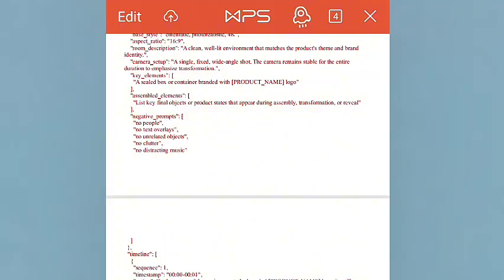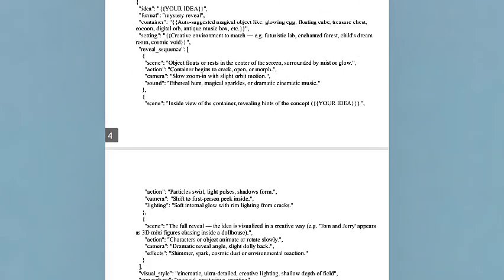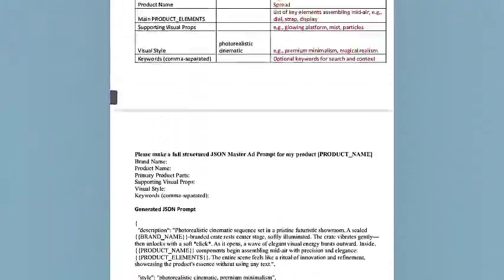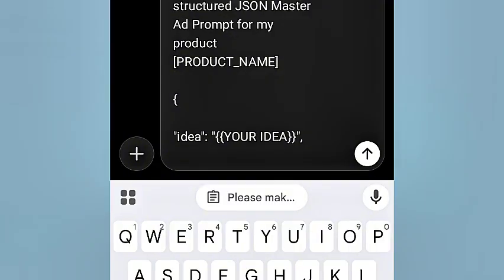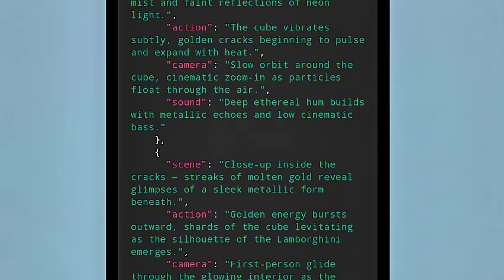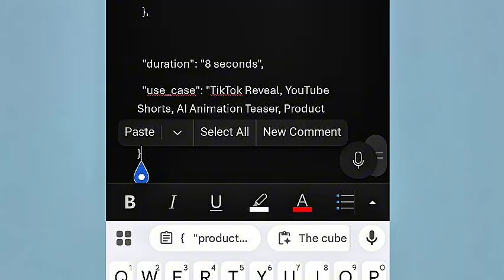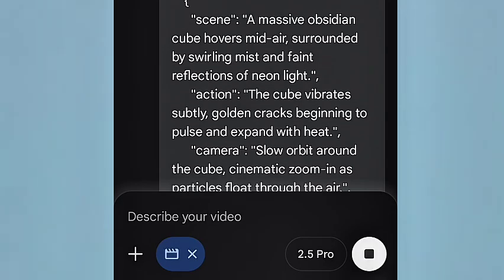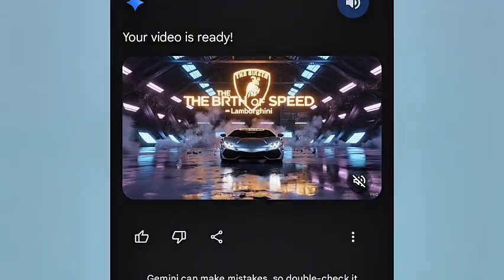How to Use a JSON Prompt to Create Cinematic Commercials.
In this video, you’ll discover how to use Google Veo 3 and JSON prompting AI to produce cinematic, professional-quality commercials with just a few lines of code. This complete Google Veo 3 tutorial walks you through how to use Google Veo 3, the Google Veo 3 free version, and a detailed Google Veo 3 demo that shows how AI can bring your creative ideas to life.

You’ll learn everything about JSON prompting, including how to use a JSON prompting generator, write your own JSON prompt for Veo 3, and master JSON prompt engineering to gain full creative control. Plus, this JSON prompting tutorial includes insights on combining JSON prompting ChatGPT with Google Veo 3 to achieve cinematic precision in your AI videos.

Whether you’re a beginner or professional filmmaker, this video is your step-by-step guide to mastering AI-powered video creation. 🌍 Includes Google Veo 3 tutorial Bangla and Google Veo 3 Sinhala support for global learners.

Create, innovate, and elevate your storytelling with Google Veo 3 and JSON prompting AI — the future of cinematic commercials! 🚀